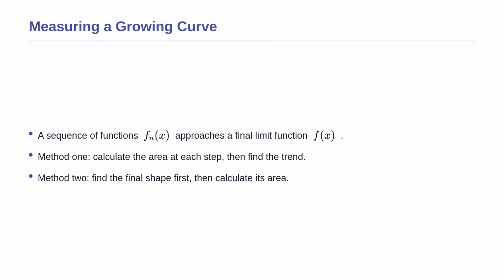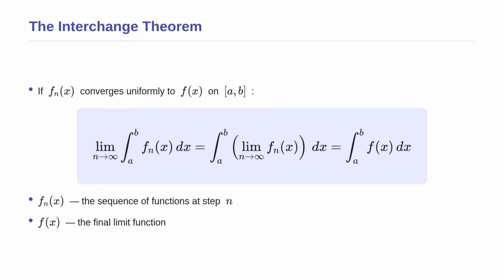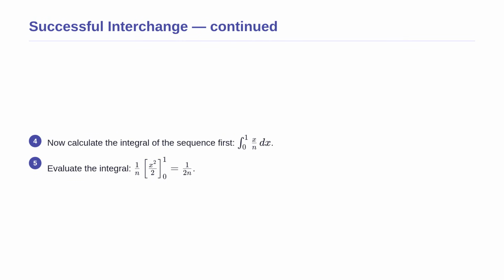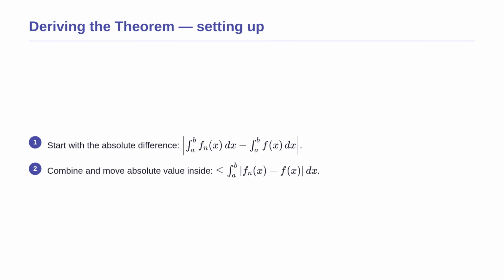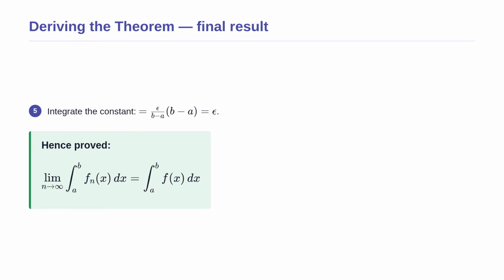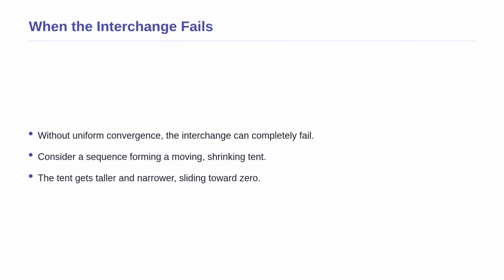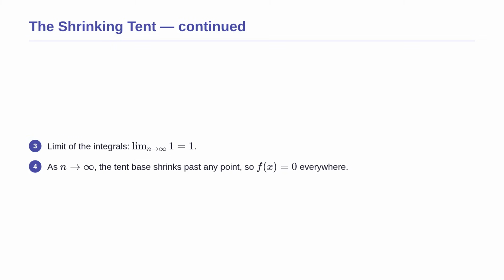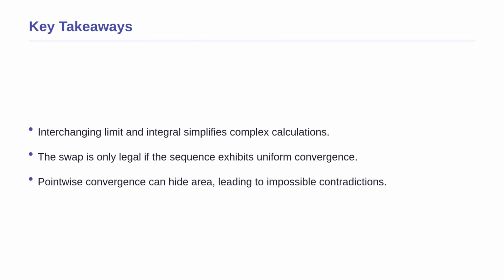Sequences and Series of Functions - Interchange of Limit and Integral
Video lecture on Interchange of Limit and Integral for Sequences and Series of Functions.